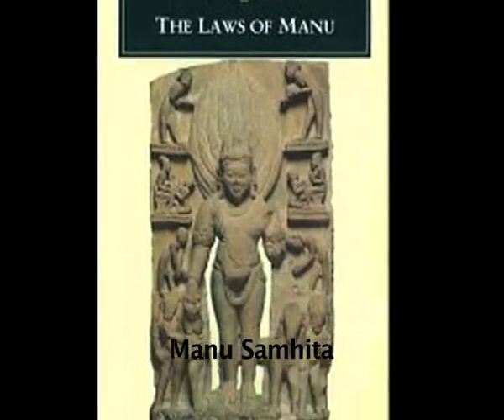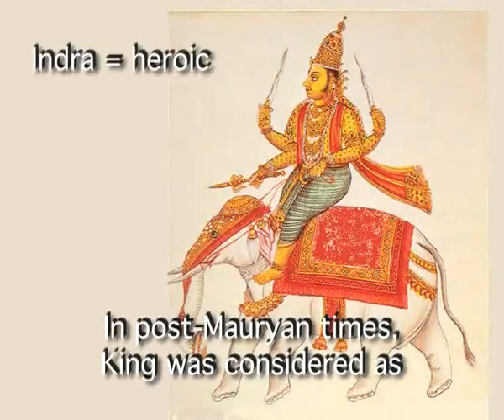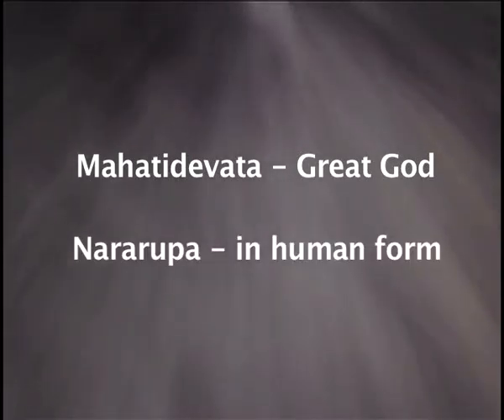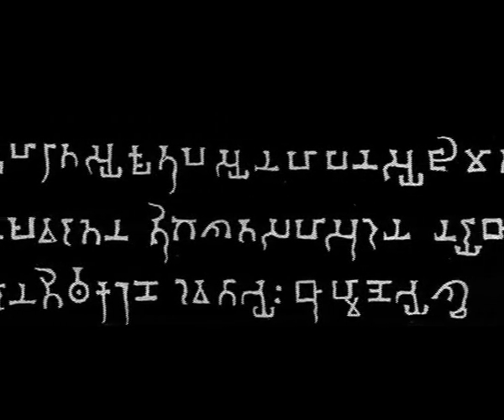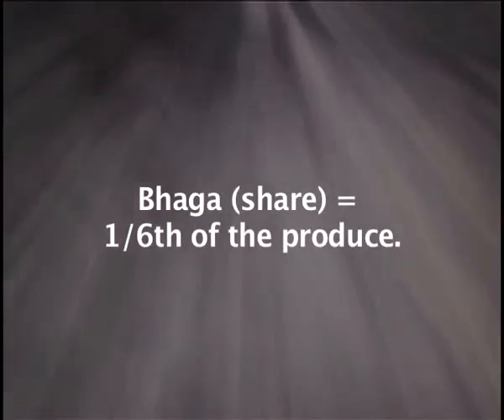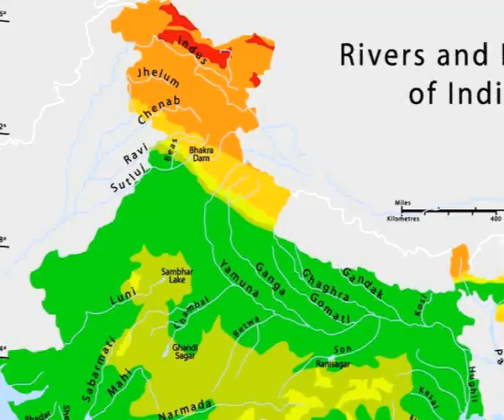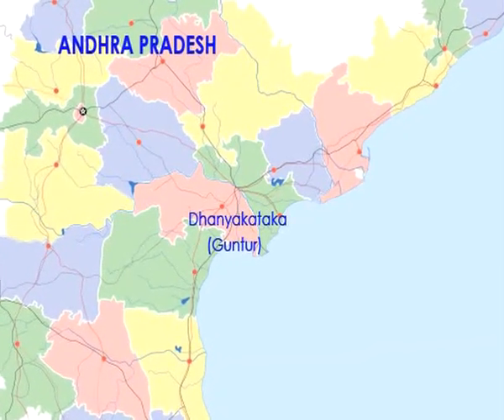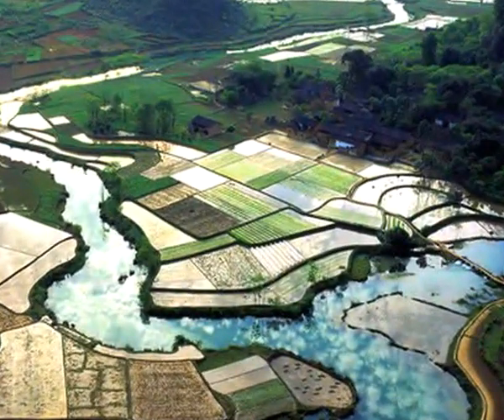1.9.4 Polity and Statecrafts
Paper I History of India up to c. A.D. 1200